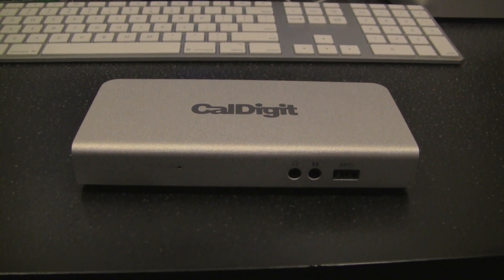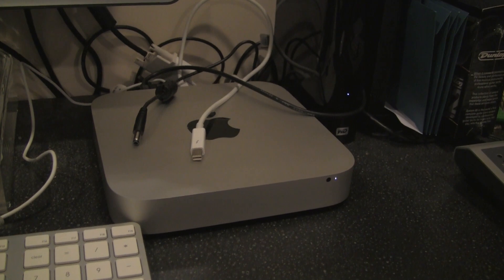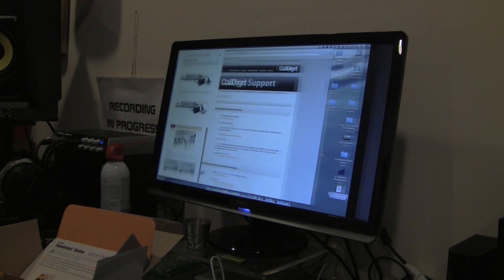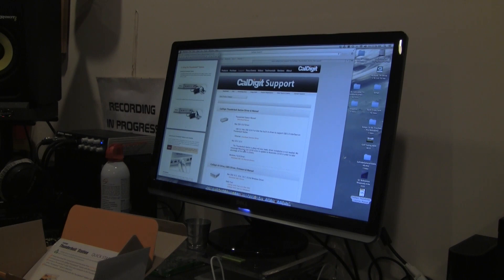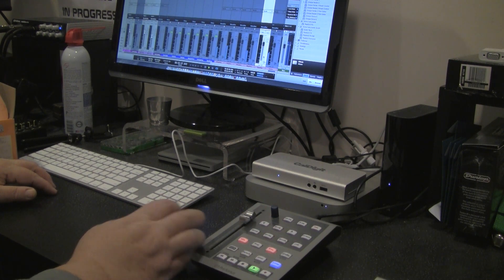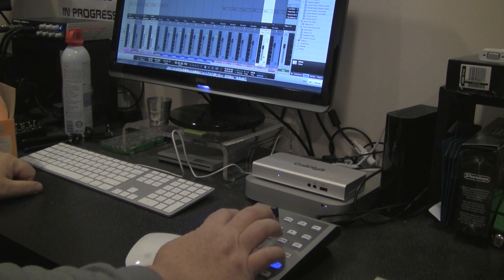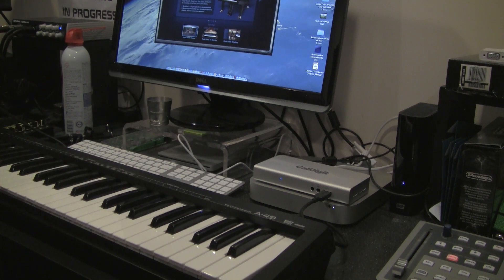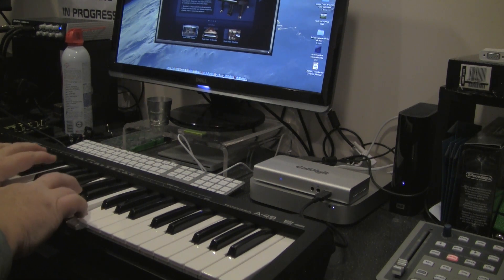CalDigit Thunderbolt Station USB3 Hub Setup & Review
CalDigit Thunderbolt Station USB3 Hub Setup & Review.  In this vid I install, setup and test the CalDigit Thunderbolt Station in my home studio. Setup: MacMini 2.7Ghz i7, 16GB Ram, 1TD Fusion Drive - PreSonus FaderPort, Roland A49 USB Keyboard, Studio One Pro DAW, Addictive Keys Software.